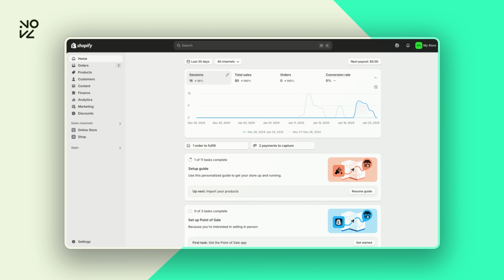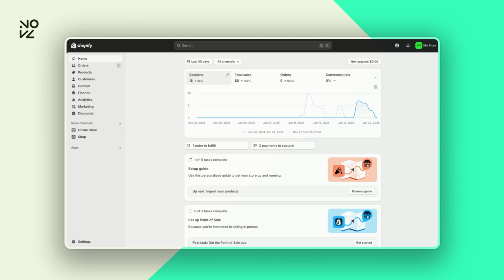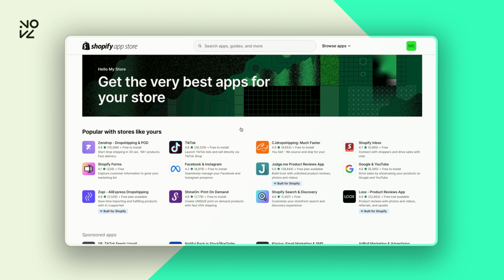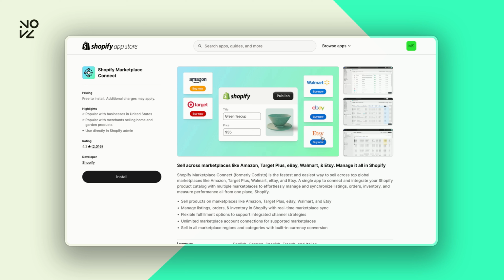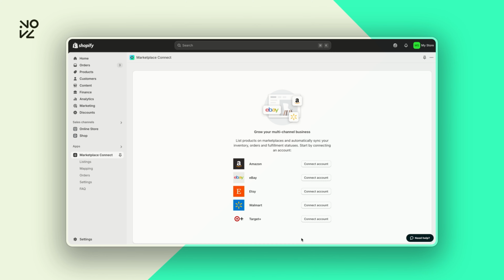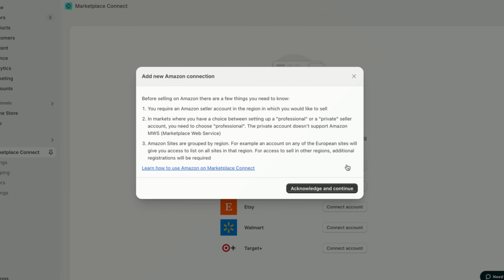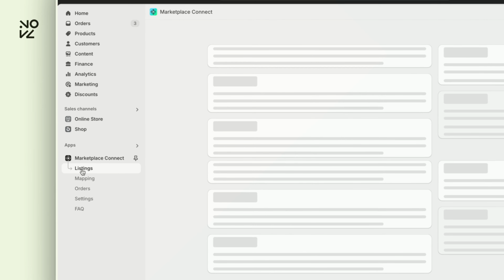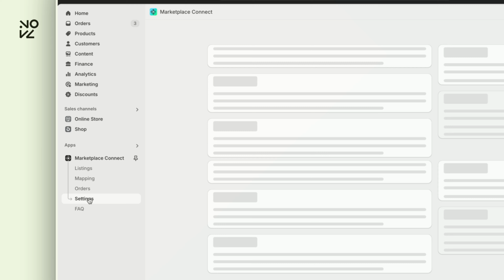Cross Sell on Marketplaces with Shopify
In this video we’re exploring how to leverage marketplaces to expand your business and reach more customers on Shopify. Whether you're new to selling online or looking to diversify your sales strategy, marketplaces like Amazon, Etsy, eBay, and Walmart are powerful tools to boost your sales—if used the right way!

// TIMESTAMPS
00:21 - What's a Marketplace?
01:15 - Install and Setup Shopify Marketplace Connect
01:42 - Connecting and Managing Your Marketplace Accounts
02:23 - Cross-Selling Across Multiple Channels Advantage